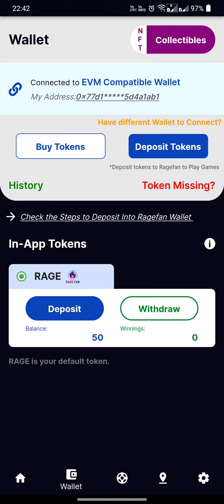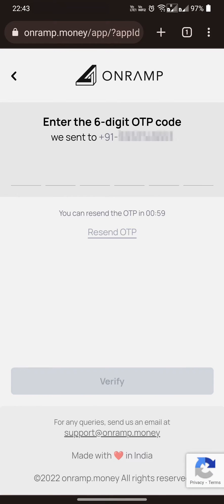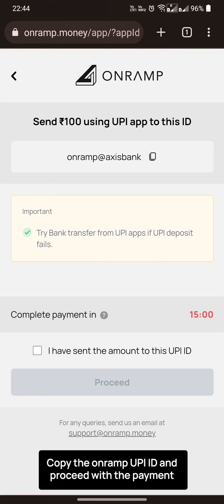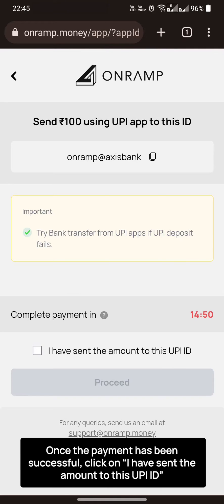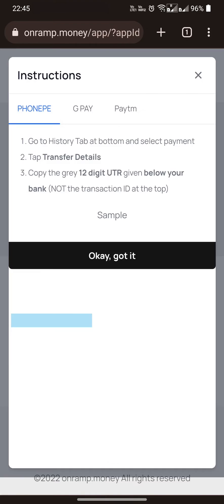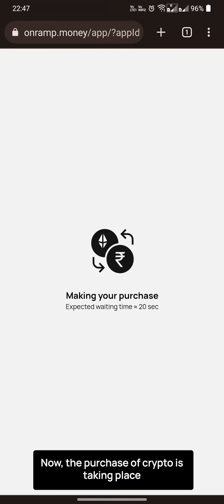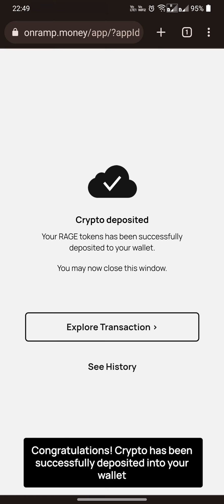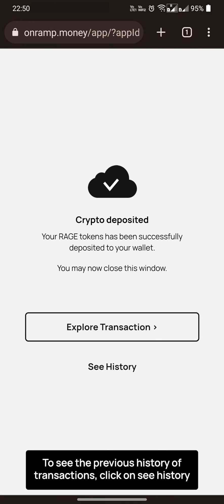Buy Crypto via Onramp and deposit into your Rage Wallet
Learn how to buy Crypto via Onramp and deposit into your Rage Wallet.